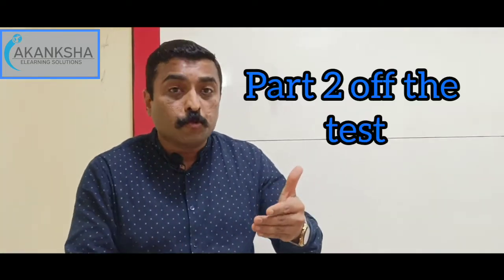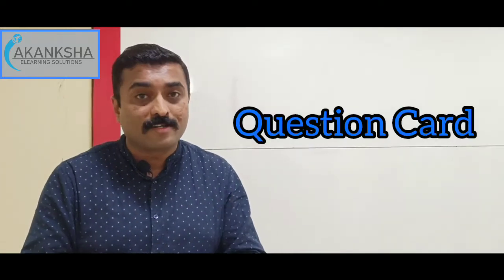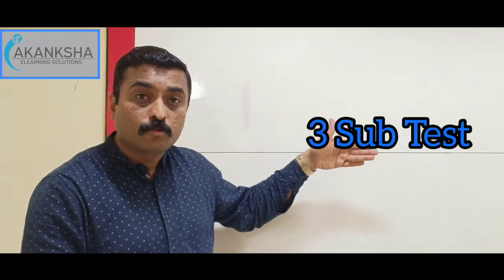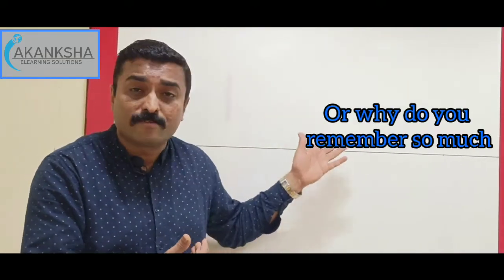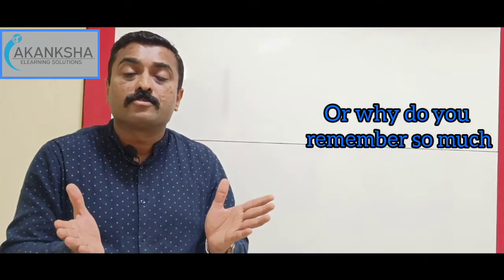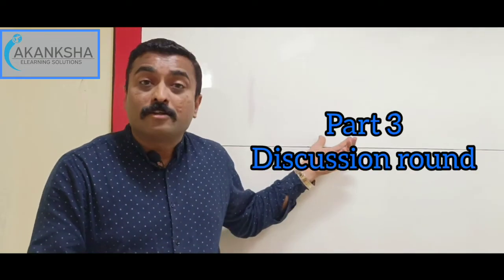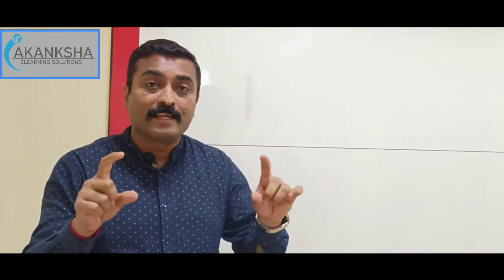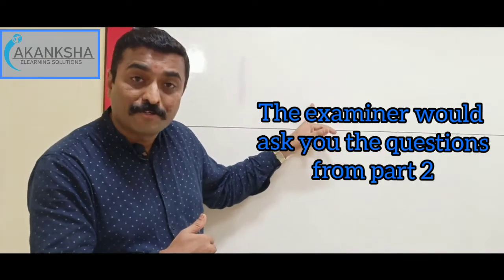Understand the IELTS Speaking Format #2022 | General and Academic Test Pattern (Full Details)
This video will provide overall insight on IELTS Speaking Test Format #2022.

Pass IELTS in 2021
Join our IELTS experts as they share some top 2022 test tips, help you set your goals, and direct you to some of our most popular  resources.

Got questions? Get in touch:  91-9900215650